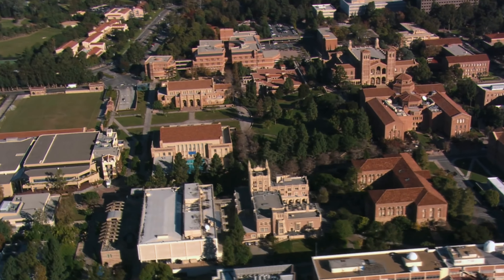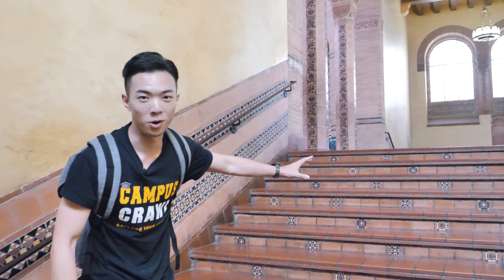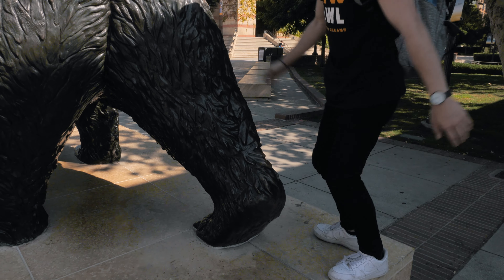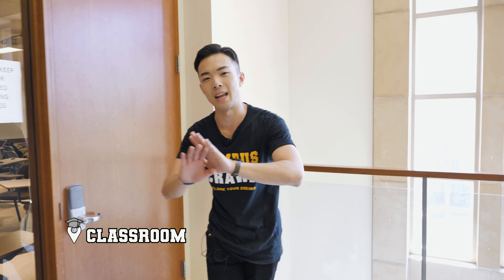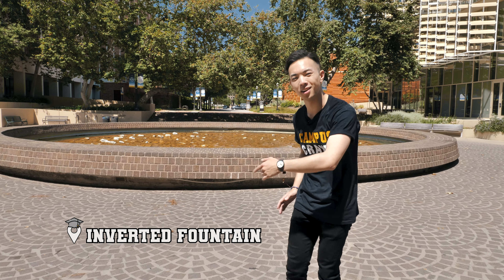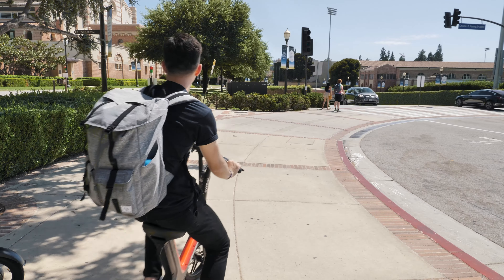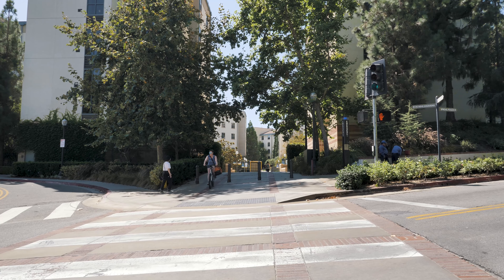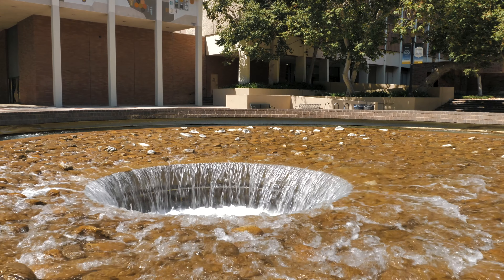What’s It Like Inside the BEST University Campus In US? | UCLA Campus Tour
Come inside the UCLA campus and see all the secret locations and school traditions...
Increase your chances of admission to UCLA by working with former Admissions Officers and Expert Advisors at CollegeAdvisor.

This is the best UCLA Campus Tour you'll ever see on the internet.

EXPLORE YOUR DREAMS WITH CAMPUS CRAWL!
Campus Crawl is a new series where I take you to tour the top college campuses around the world. So you can get inspired to apply to Ivy Leagues (or your dream school) and eliminate the fear of going to college. Or just get a wider perspective on elite student life.

When you first think of UCLA, you might think “party, wild, crazy, pretty people, sunny…” and it’s all true! UCLA, one of the most popular University of California schools. UCLA has the most beautiful campus! It’s also known for its beautiful people. I can verify that’s true. UCLA is located in the Beverley Hills area of California. It's recognized as one of the world's leading research and teaching institutions. UCLA Health has the best medical program in all of California. UCLA film school is also produced some of Hollywood’s top directors and producers.
It’s blazing hot in California but walking around UCLA campus, you immediately feel a chill vibe. Students have a balance between studying and leisure. The campus life is amazing! Living in dorms, aka The Hills, feels like you’re living in a college town. All the dorms are concentrated in one area and are connected by a common space for studying and chatting.
If you want to study at UCLA, you’ll need to complete the University of California (UC) Application by Nov. 30, 2019. With just one completed UC application, you can apply to all UC schools, including UC Berkeley. There are 4 essays you must complete. If you’re serious about getting in, I’d highly suggest you get your essays reviewed before submitting it. This is a repeated application advice from all the Ivy League students I’ve interviewed. To increase your chances of getting into UCLA, sign up to get your essays reviewed You’ll get 50% OFF for the next 30 days only, so sign up now before you miss your application deadline!